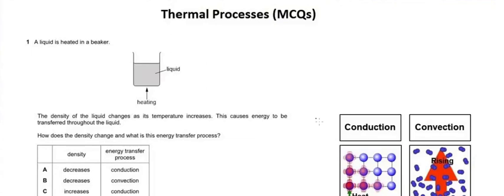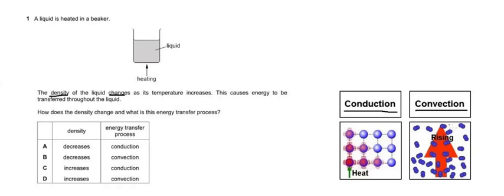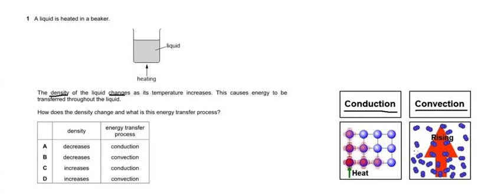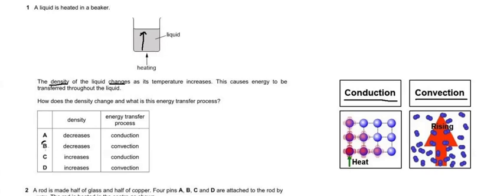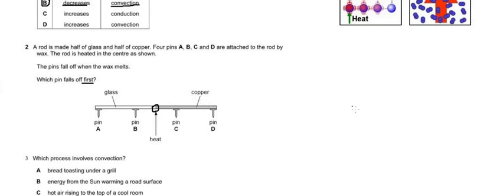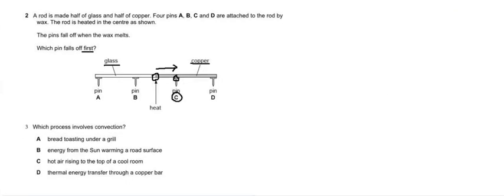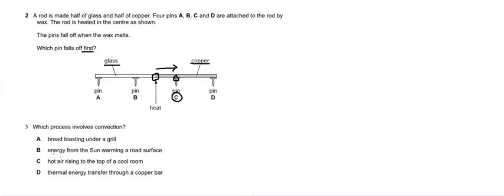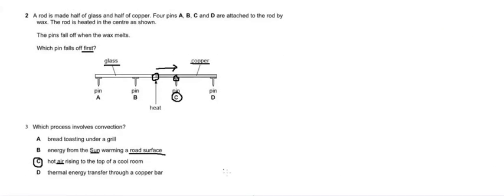Thermal Processes - Past Paper Problems - Part 1 | IGCSE Physics